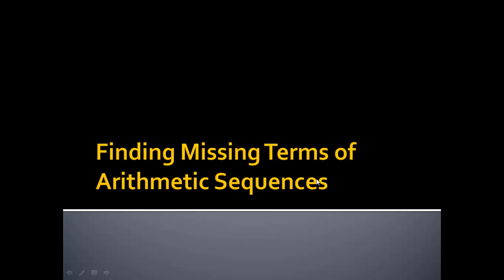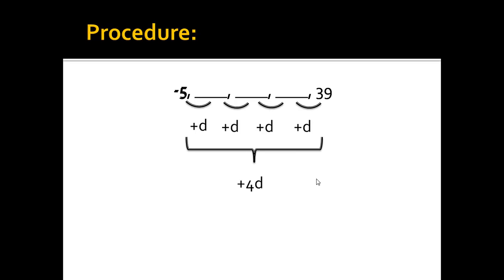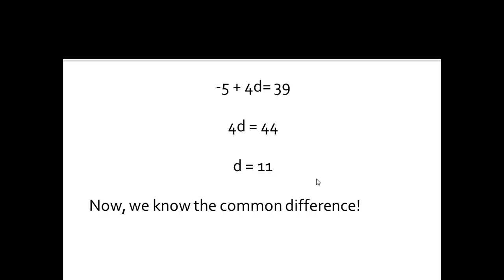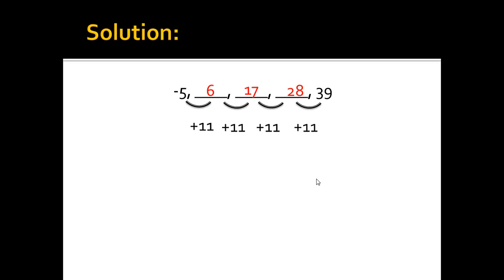Alg. II- Finding Missing Terms of Arithmetic Sequences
In this video, I show you a simple example of determining missing terms of an arithmetic sequence.  I hope this helps!